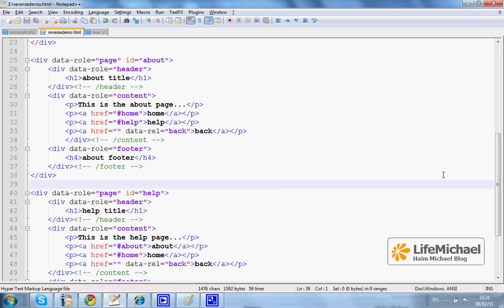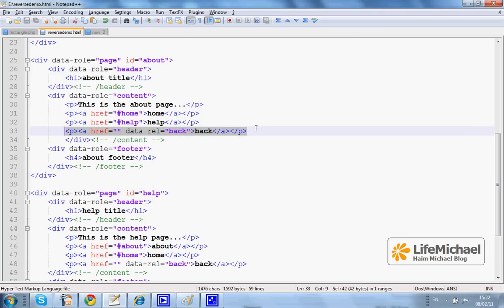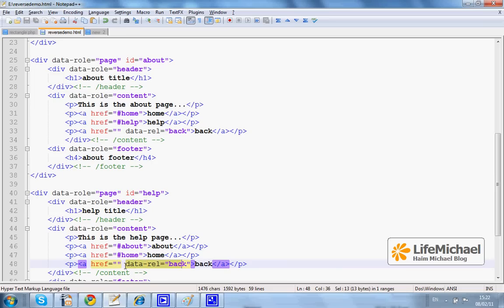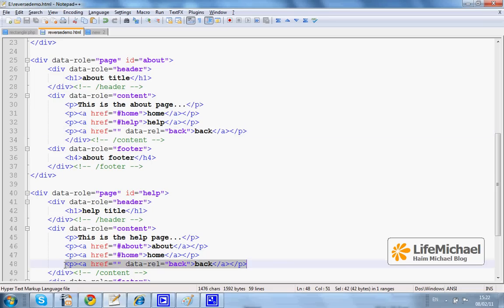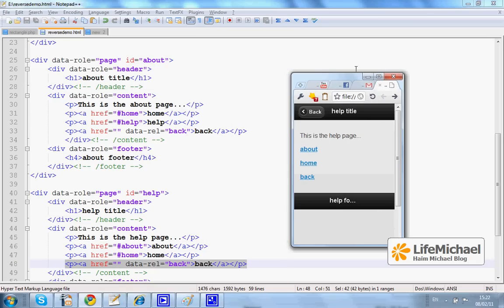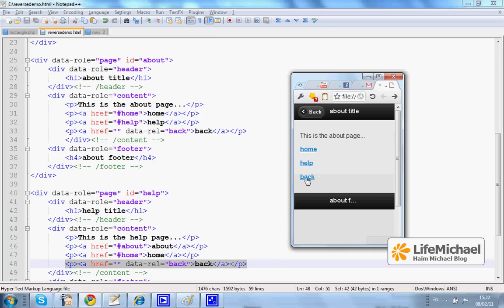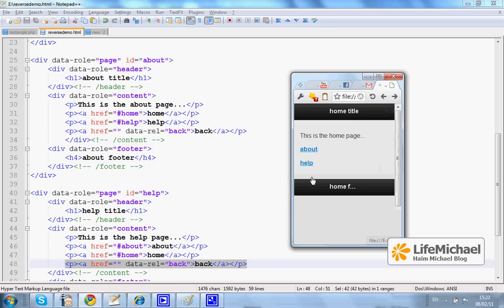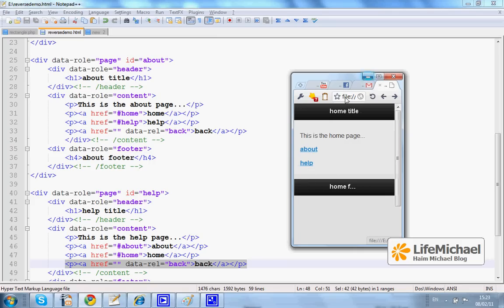Link Back in jQuery Mobile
Short video clip that explains how to create a link in jQuery Mobile  that functions as the back button.